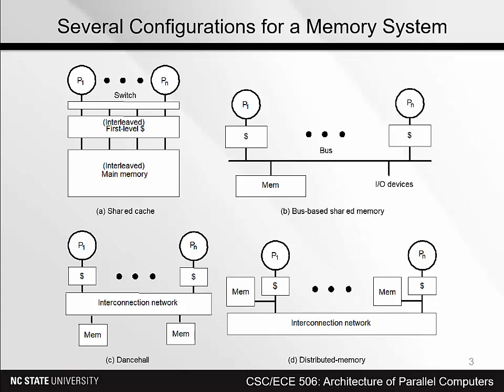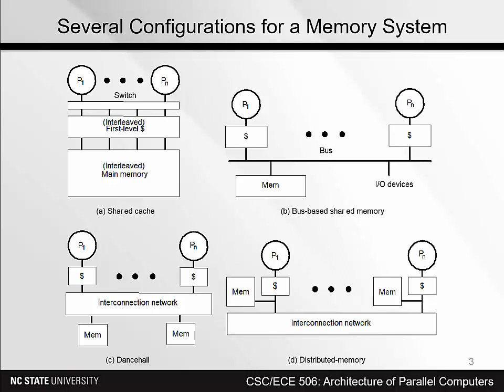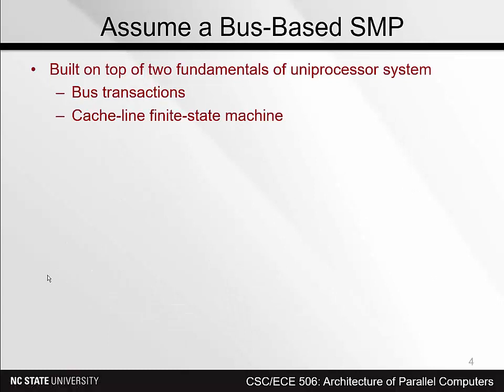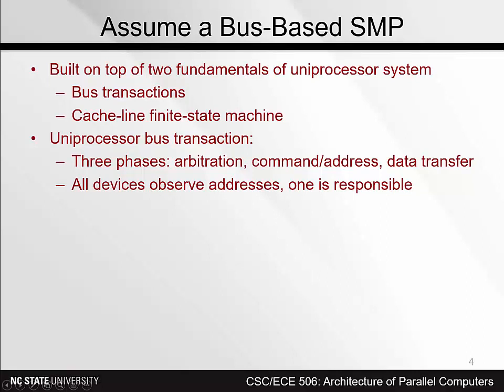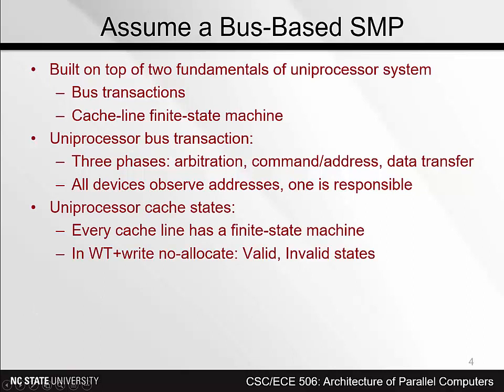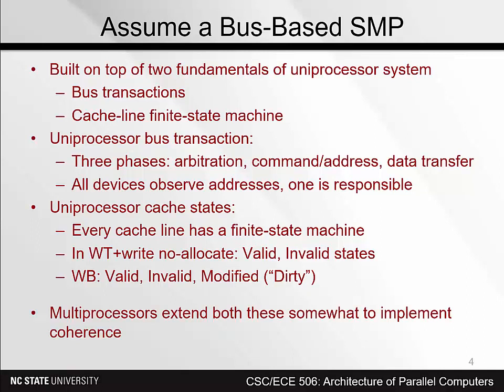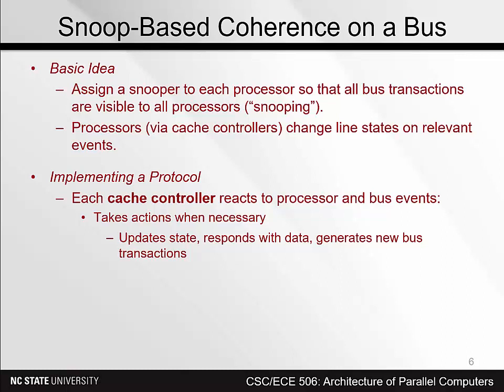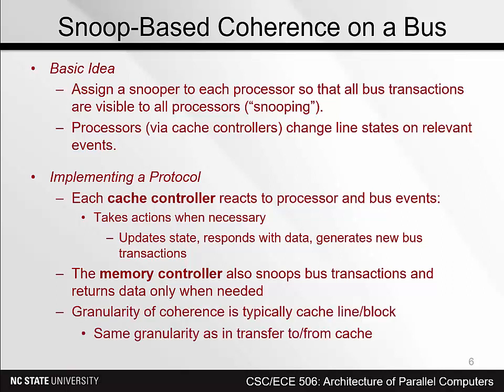Lecture 13a. Bus-based coherence